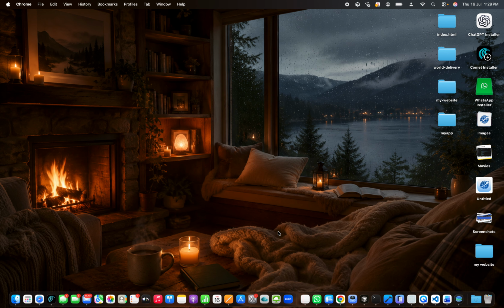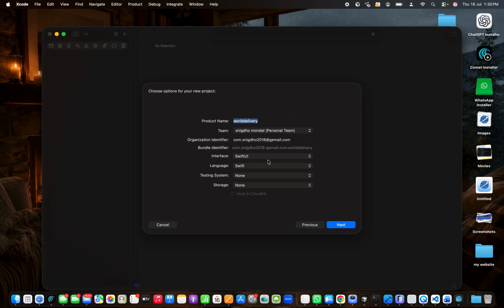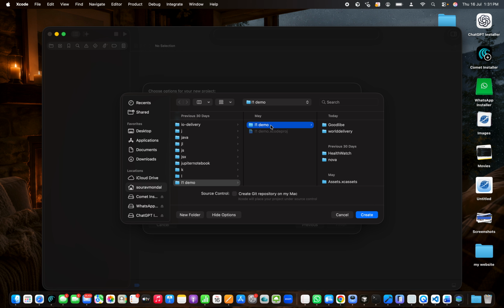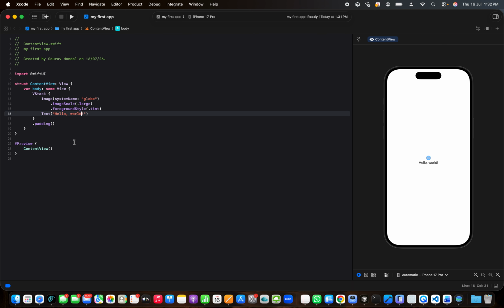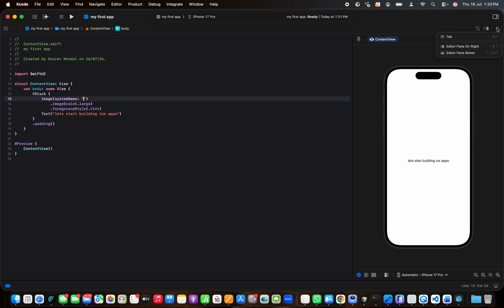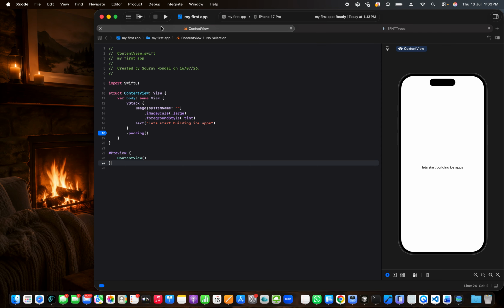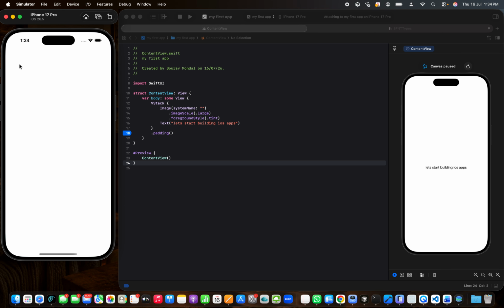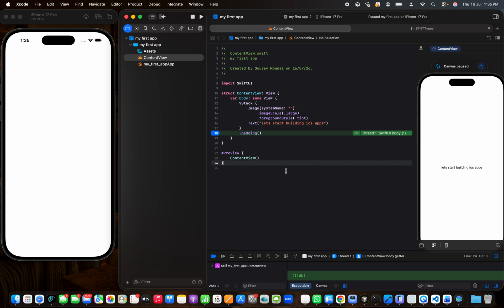how to build aa Xcode app Leson 1